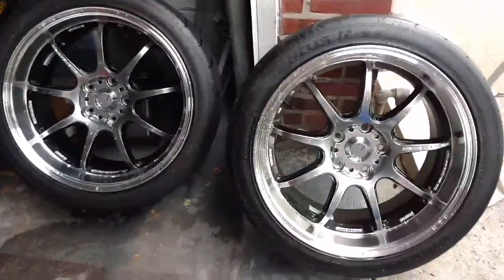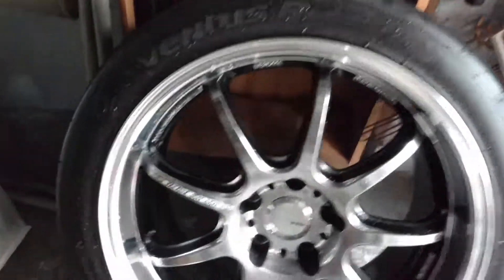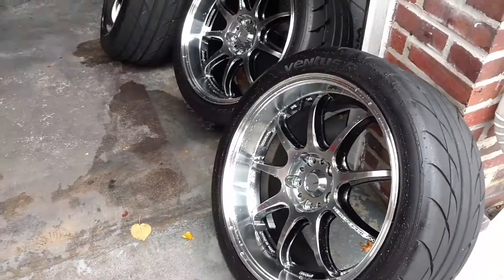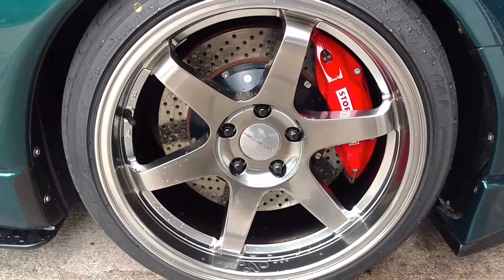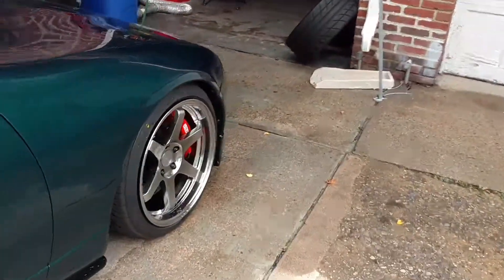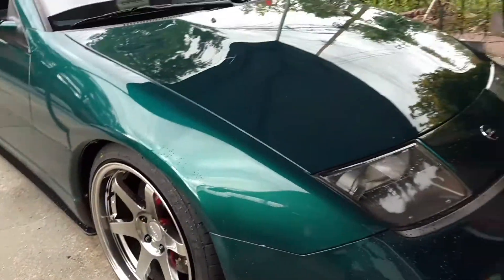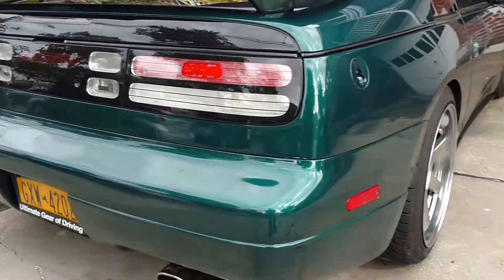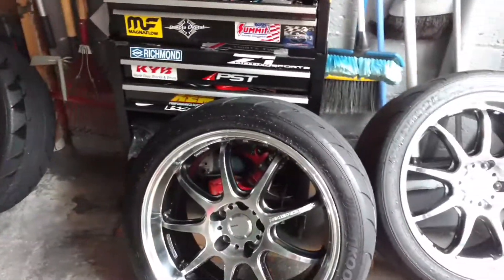300zx winter wheel swap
Replica vs jdm